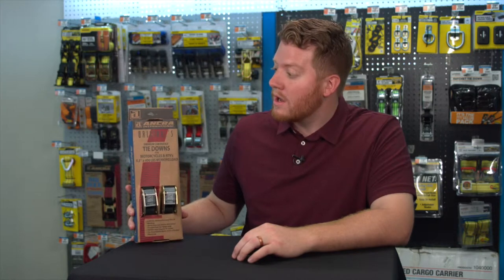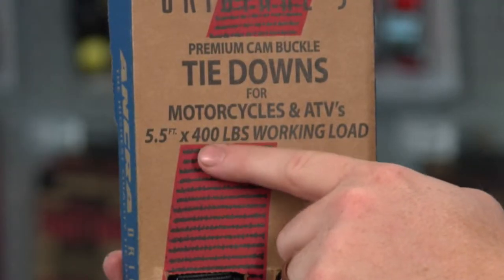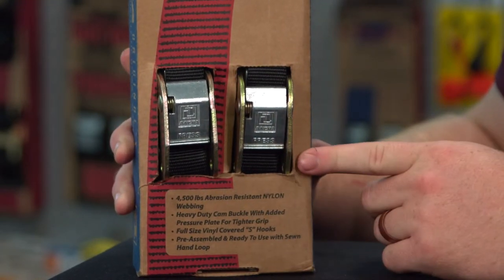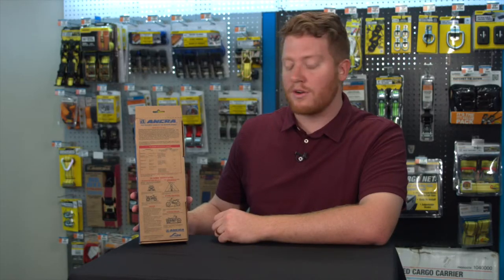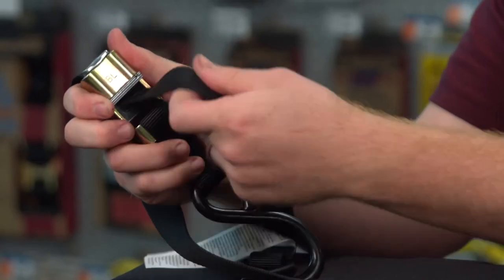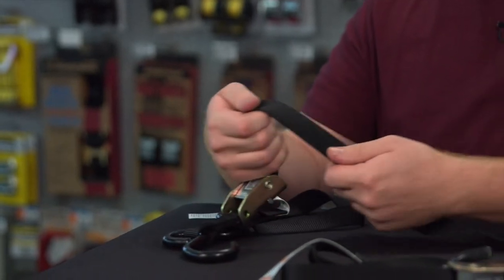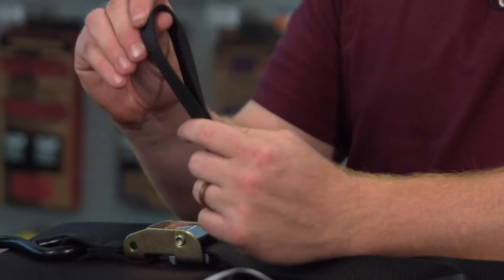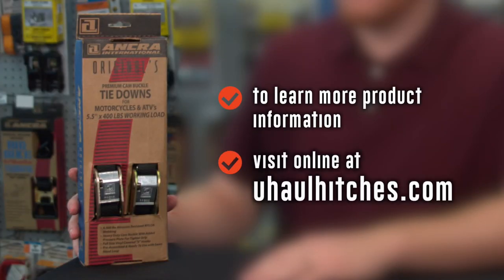Ancra Original Cam Buckle Tie Down Review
-5-1/2’ length
-Working load limit: 400 lbs.
-4,500 lbs. abrasion resistant nylon webbing
-Heavy-duty cam buckle with added pressure plate for tighter grip
-Full size vinyl-covered S hooks
-Pre-assembled and ready-to-use with sewn hand loop